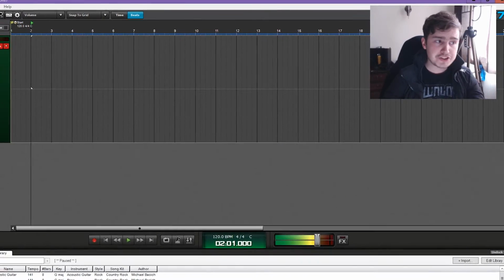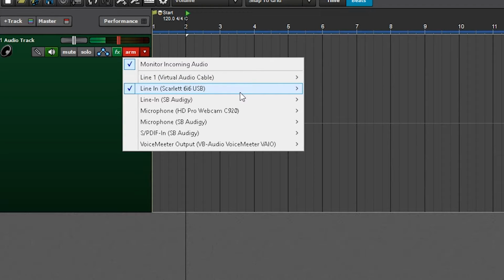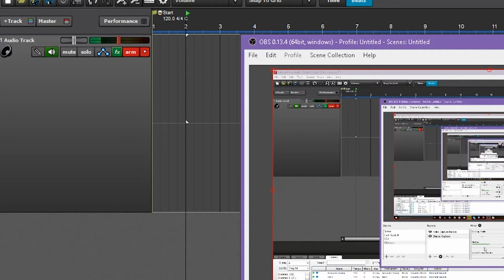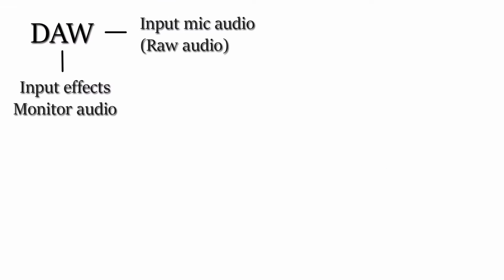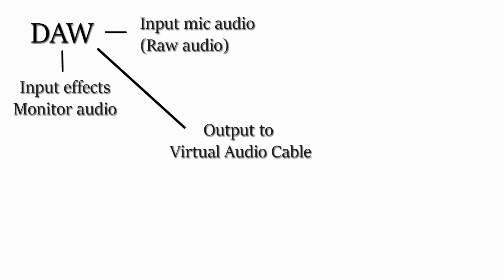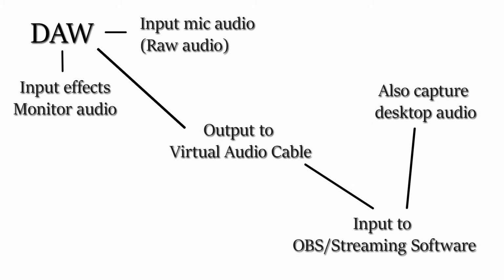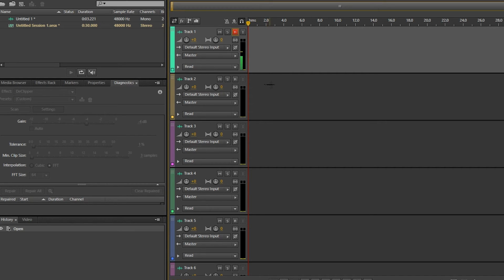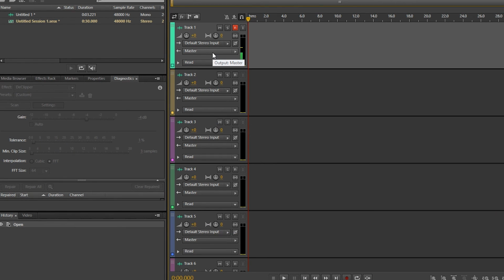RawCut How To: Better Audio for Live Streaming